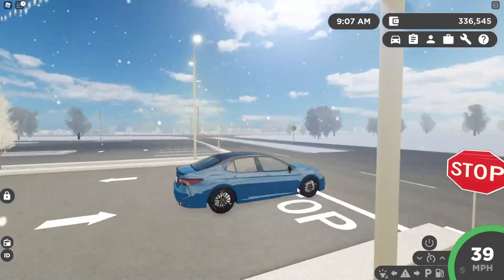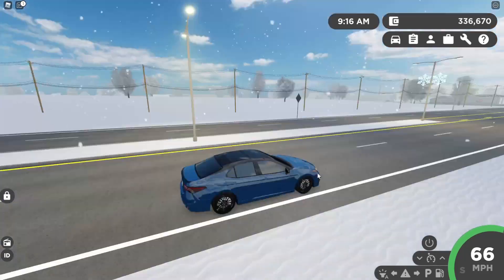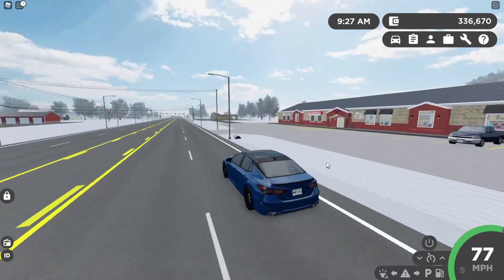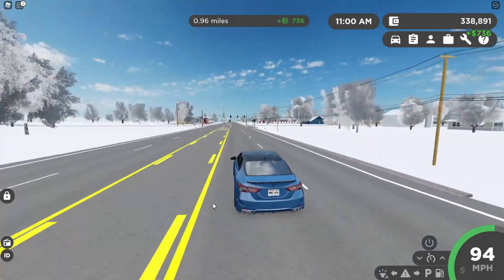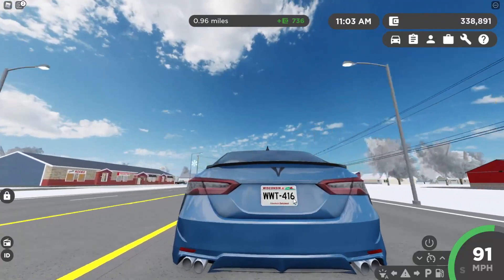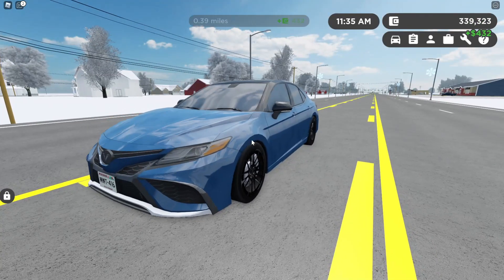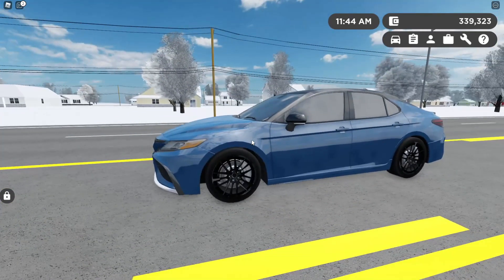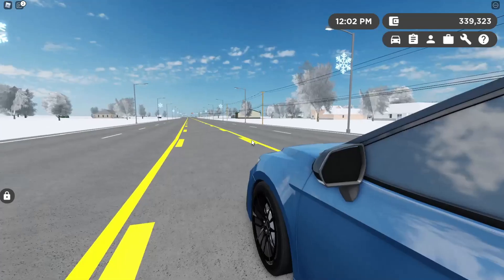Features that we ALL WANT in Greenville | Roblox Greenville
In this video, I go over some features that I want or maybe even some of you want added into Roblox Greenville. Enjoy the video! If we can get this video to 10 likes, I will do a part 2!

Want to be featured in my next video? Drop a video suggestion of Roblox Greenville only down below in the comments, of what video I should make about Roblox Greenville!